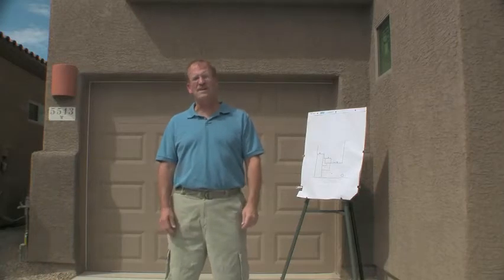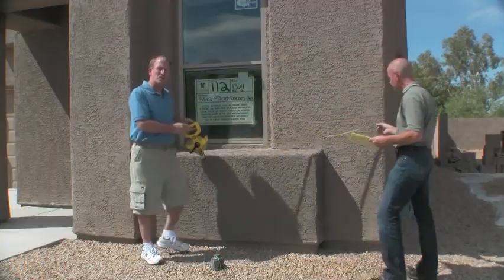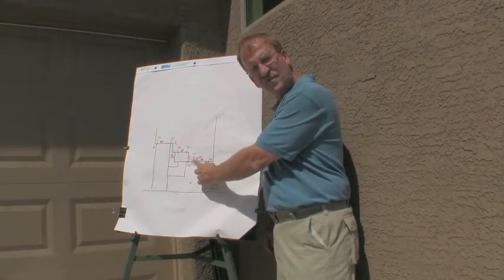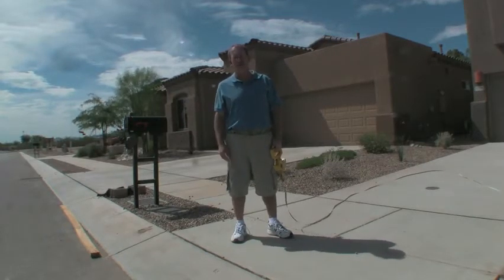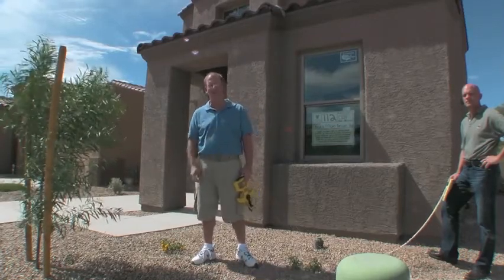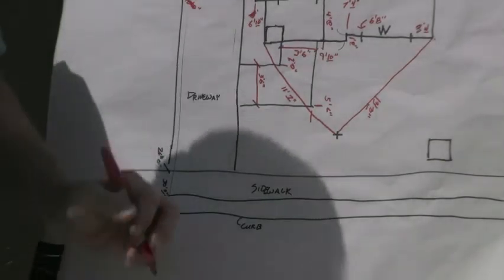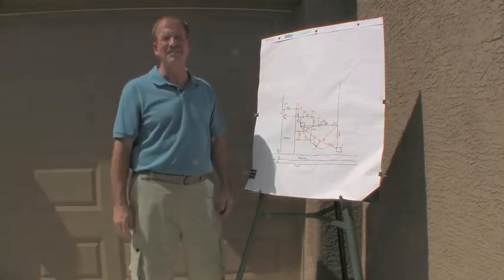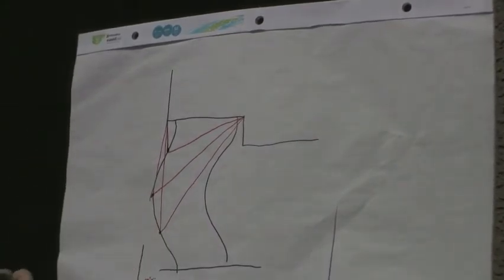Home IMprovement U #1